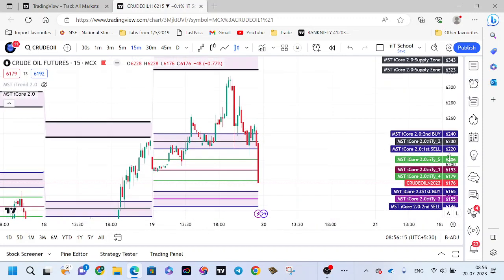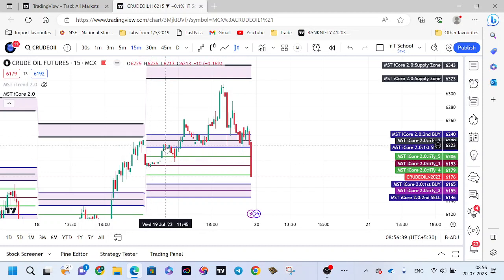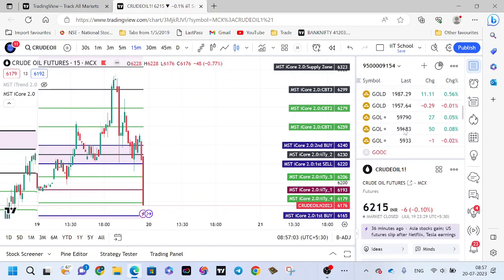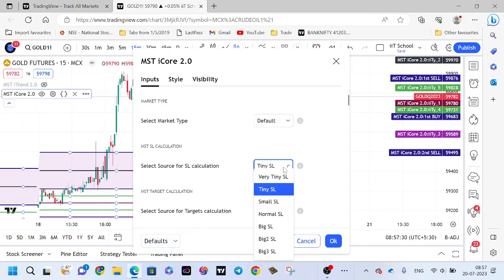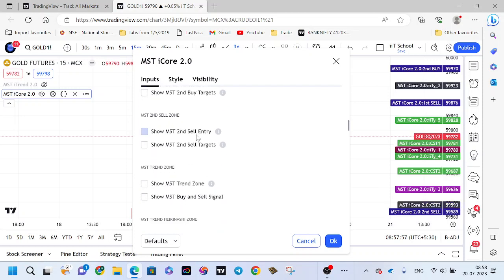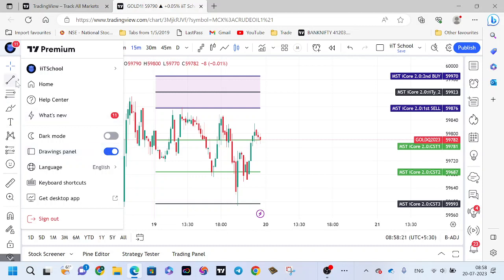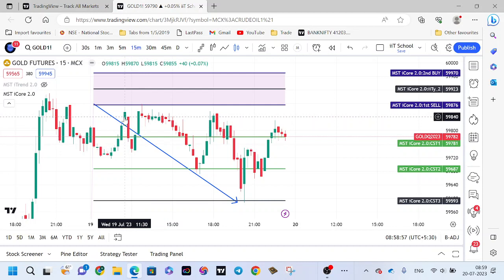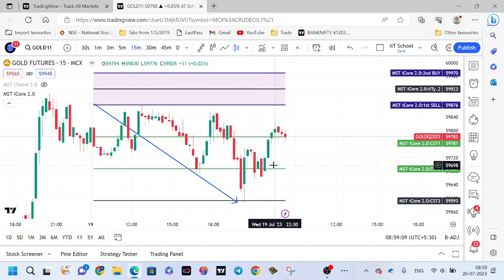MST iCore 2.0 Indicator made GOLD Trade Perfect High and Low. to verify it yourself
1. ALICEBLUE